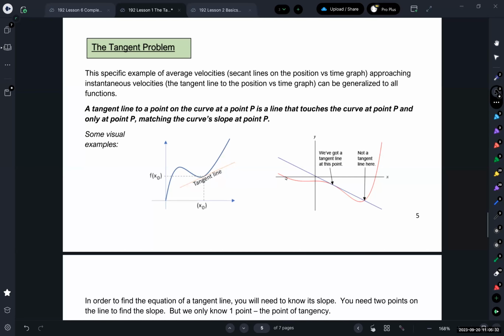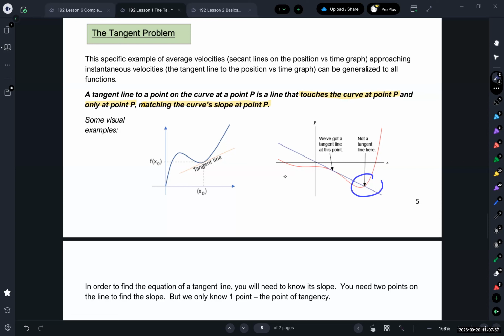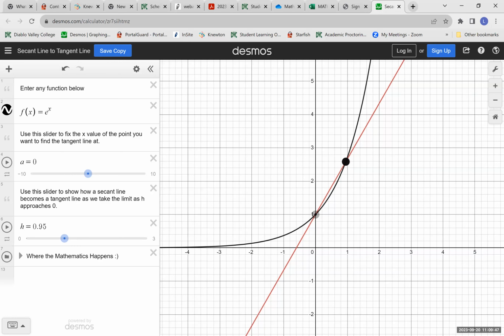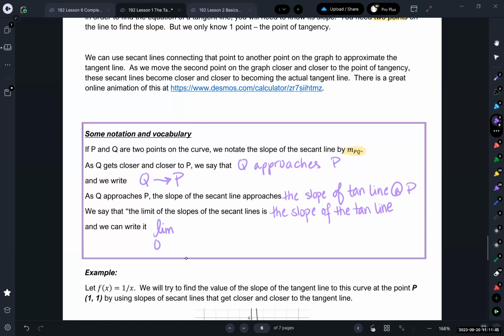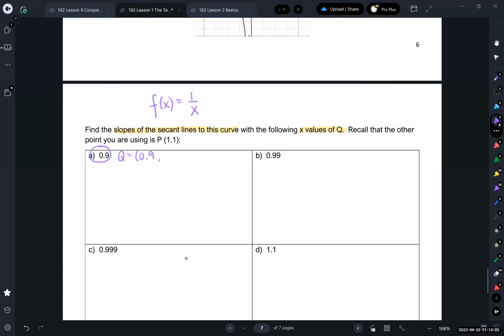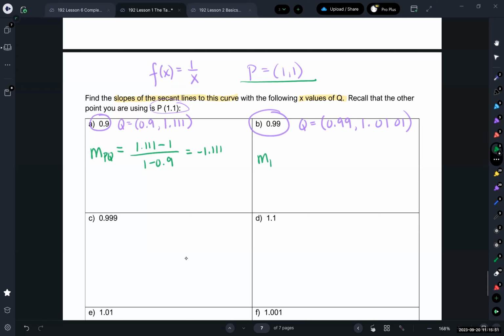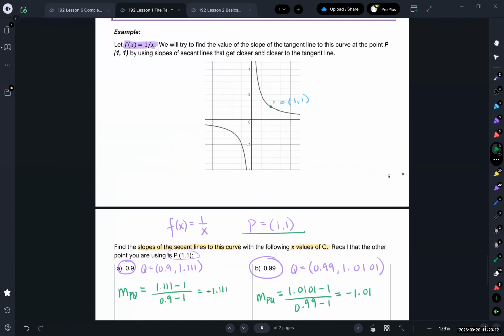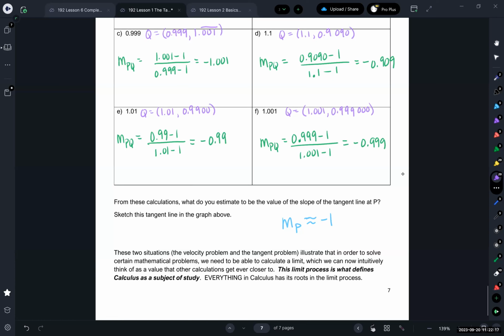Lesson 1, part 2: The Tangent Problem